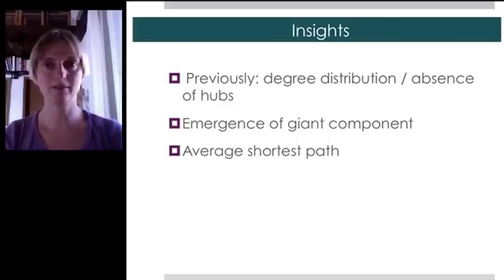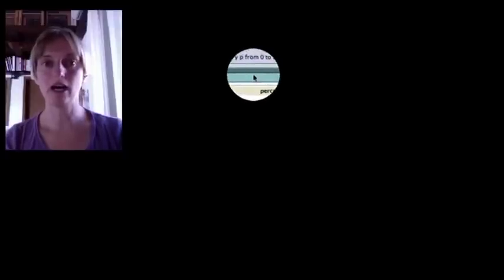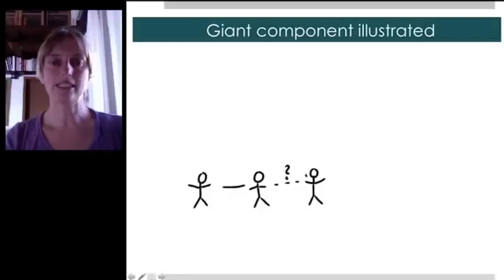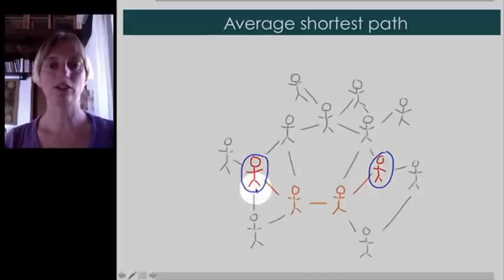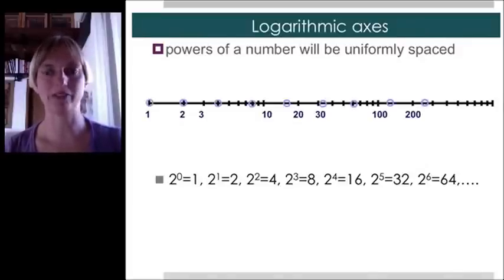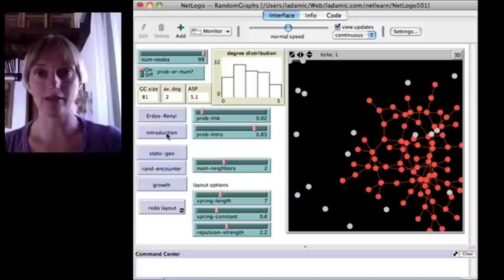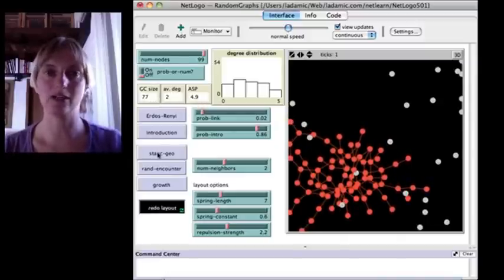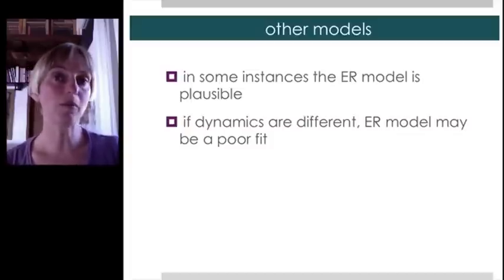2 3 2B random graphs and alternative models 2004